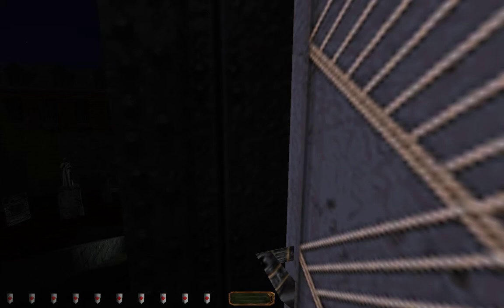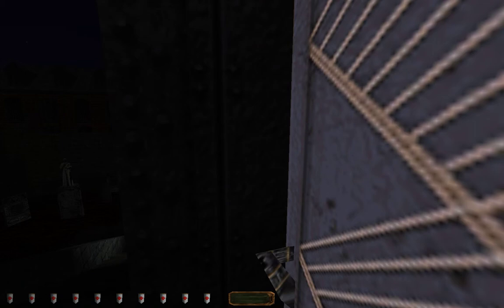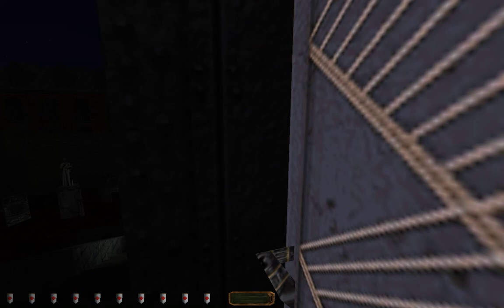Thief II The Metal Age - Eavesdropping part 1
The fifth mission in Thief II The Metal Age.

After a meeting with The Keepers, Garrett is told by one of The Keepers that he has information on who hired Sheriff Gorman Truart to kill him. He gives him a letter and tells him to go to The Mechanist church at night.  Garrett must eavesdrop on a conversation between Truart and Karras to gain information.